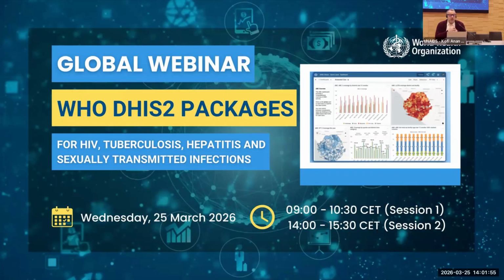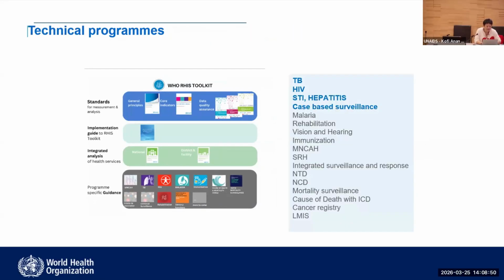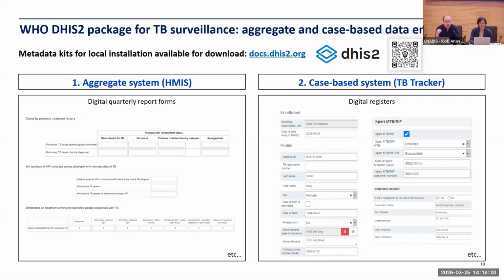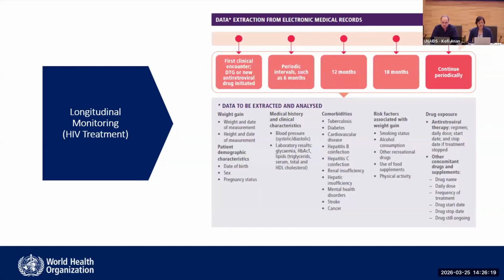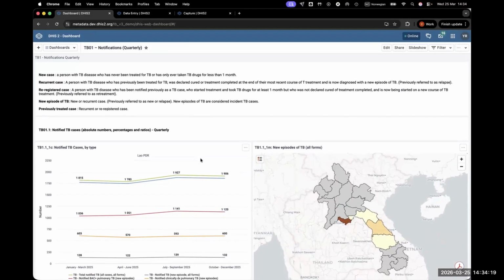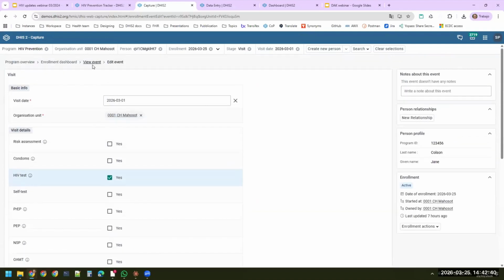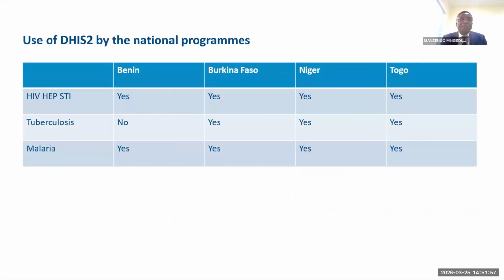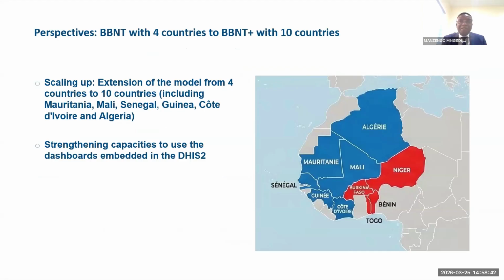WHO webinar on DHIS2 packages for HIV, TB, hepatitis and STIs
WHO webinar introducing the latest DHIS2 packages for HIV, TB, hepatitis and STIs—featuring package overviews, live demos, country experience, panel discussion and Q&A.